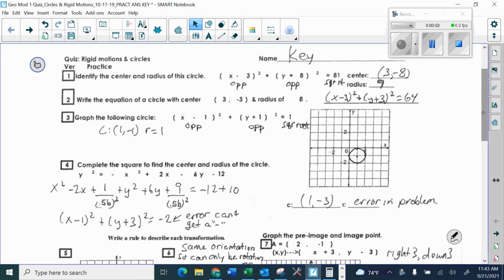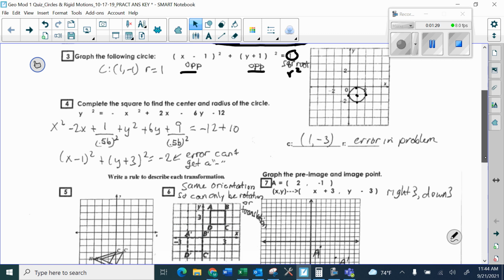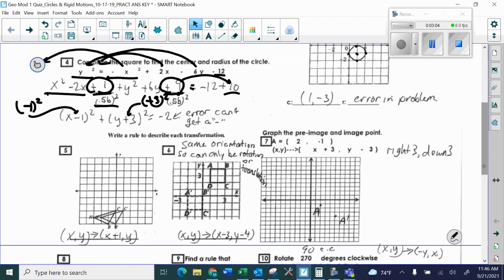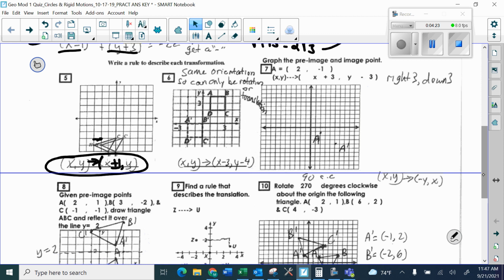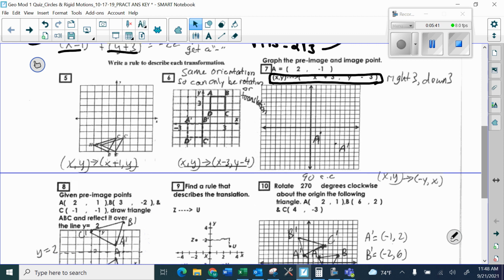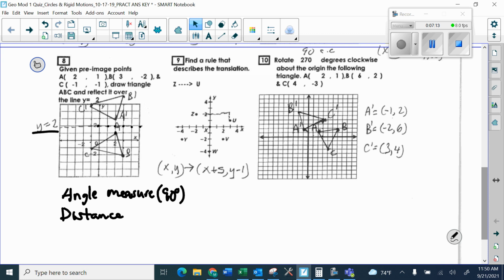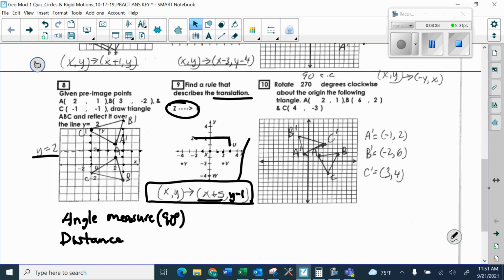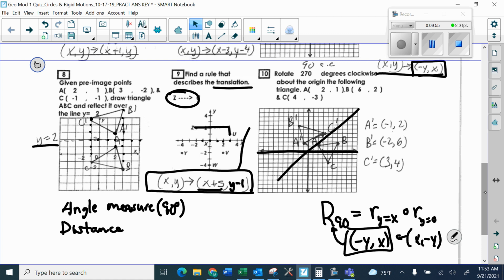Pract Quiz explanation circles & isometries 10 min